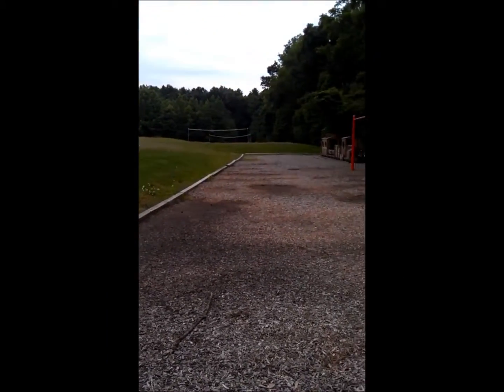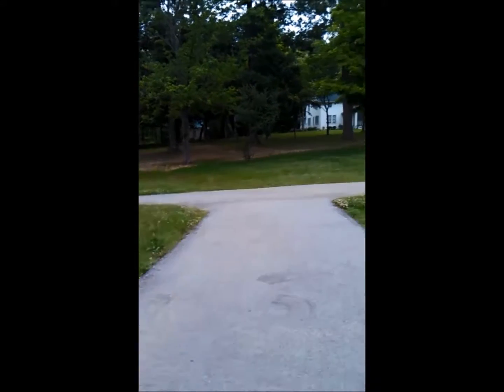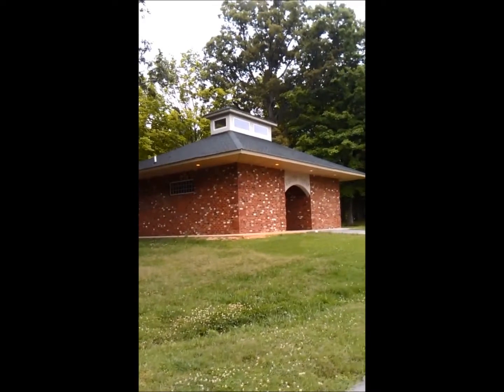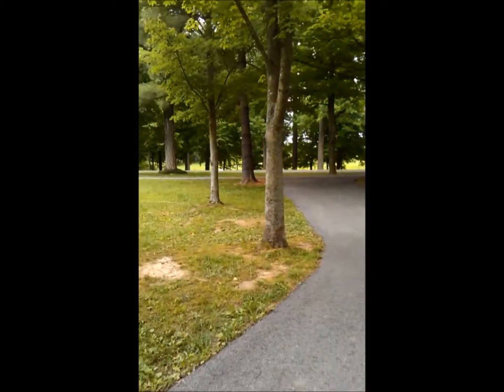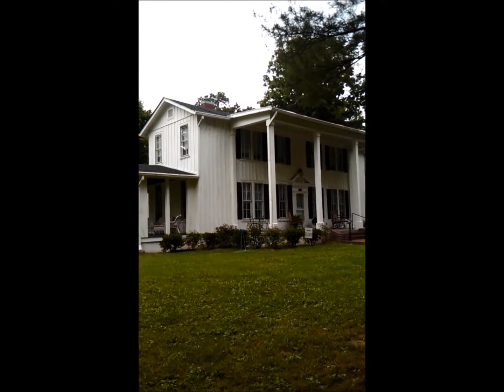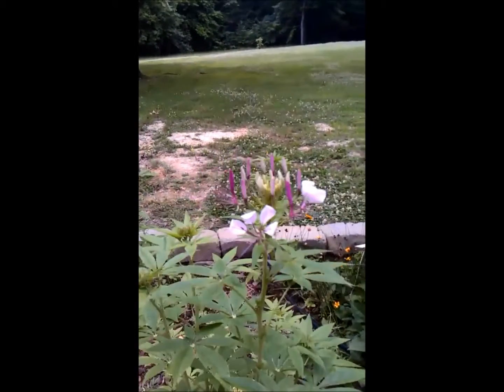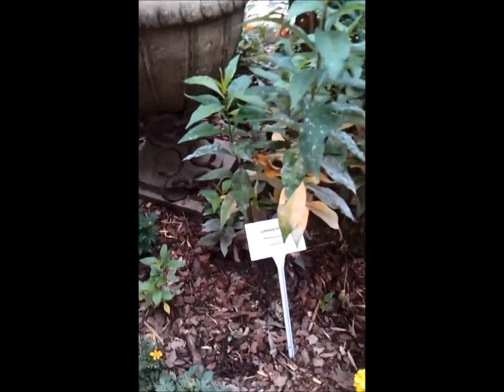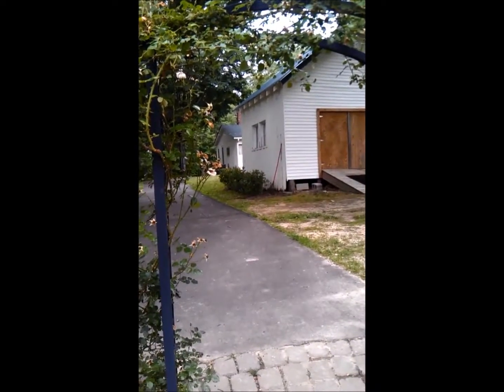Vlog 1: Station Park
This is one of the two parks in Ridgetop, TN. The house is the Wilson House which dates back to the 1800's.